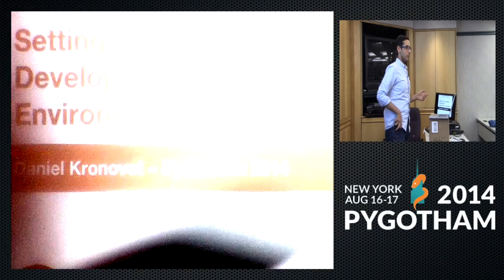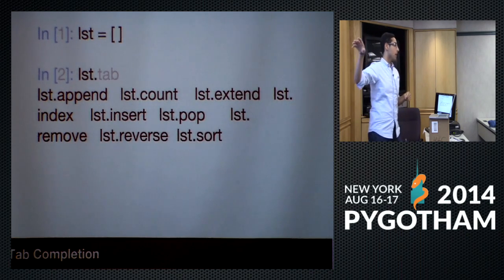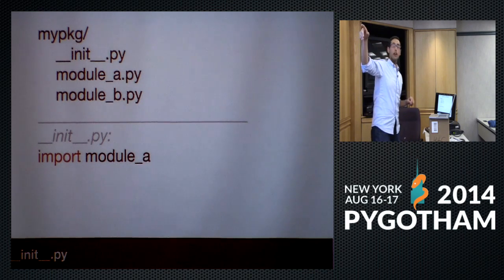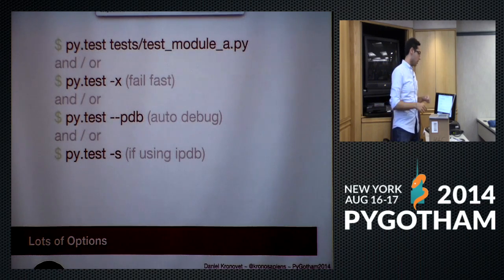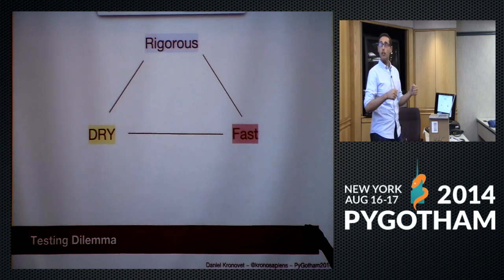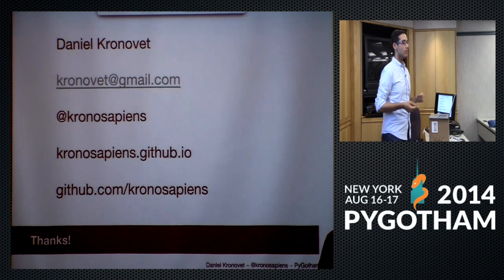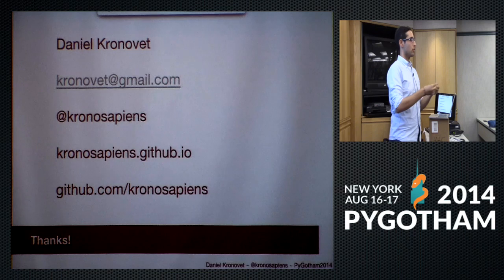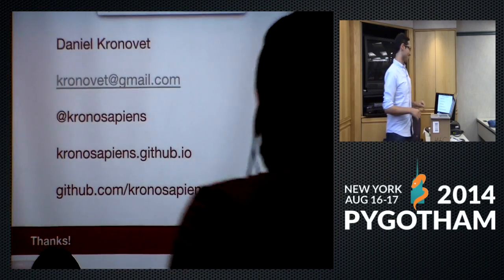Setting up your Python development environment in IPython - Daniel Kronovet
A walkthrough of the process of creating a good development workflow in Python (with a focus on IPython). This includes organizing the files in your project (and setting up relative imports through packages and modules), writing tests with Unittest, and debugging with pdb. This tutorial will also include a section on the extra features of IPython.